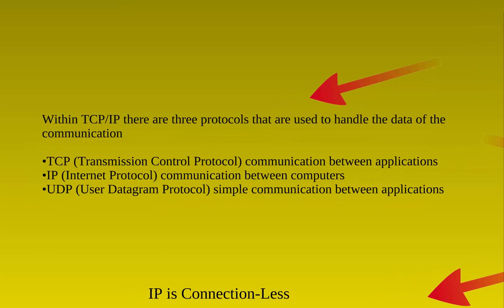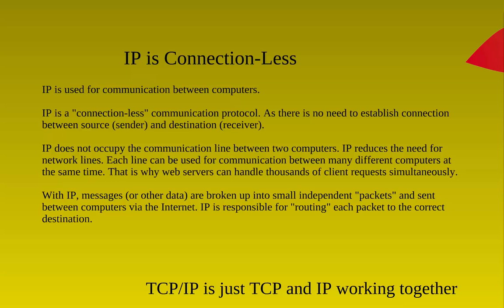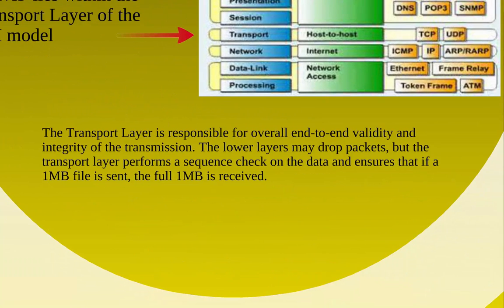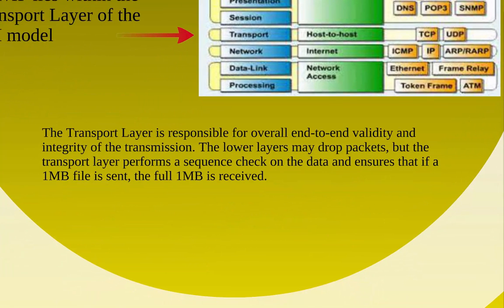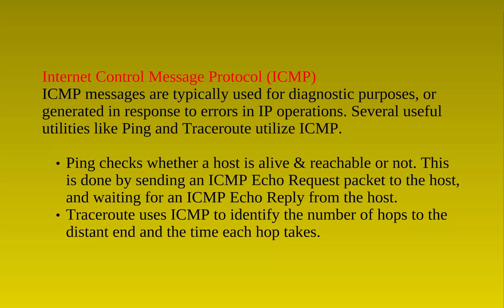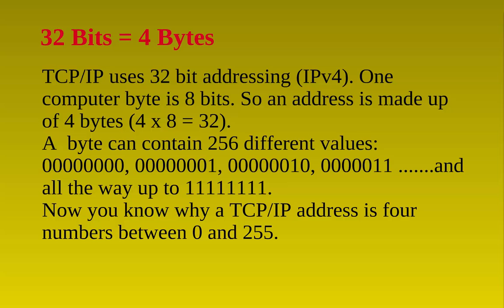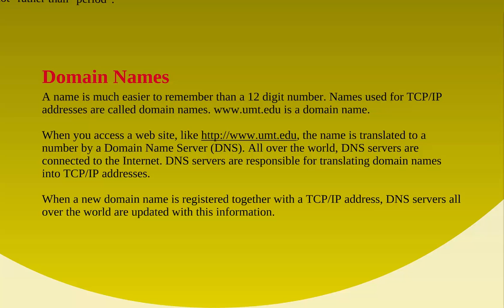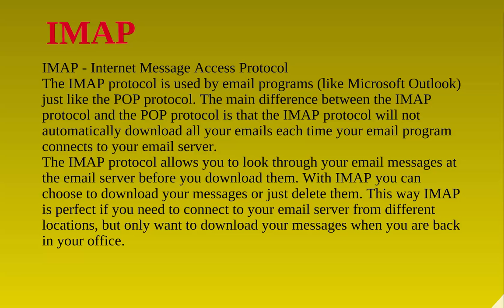Networking with TCP/IP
Supplementary material for CSCI 105 Computer Fluency - Chapter 3